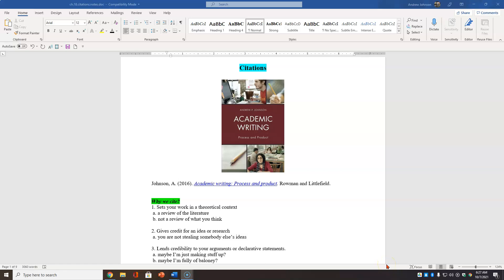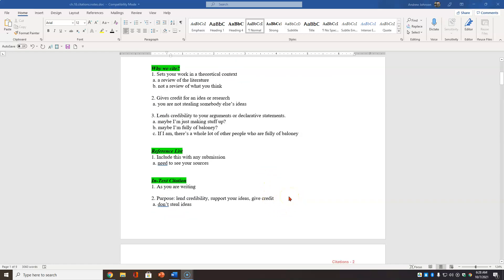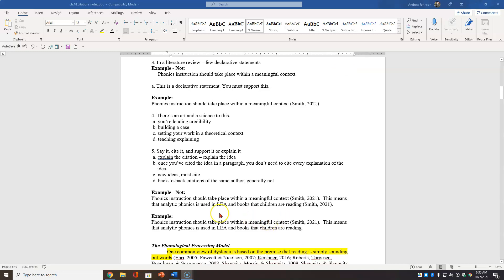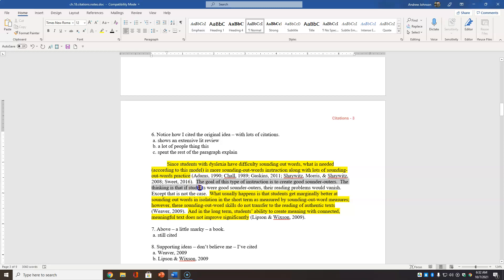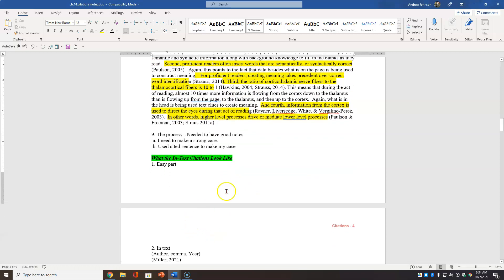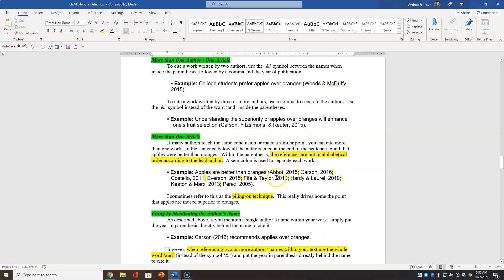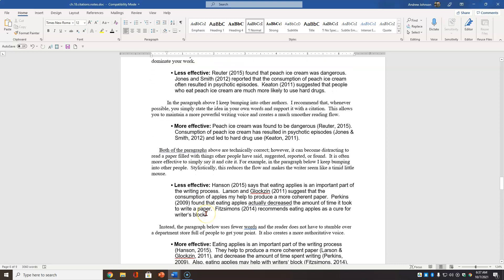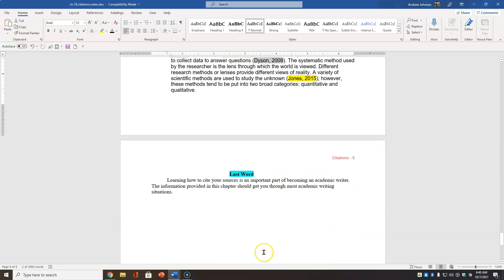Academic Writing: In-Text Citations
This video describes how to cite sources within a text when doing academic writing or writing a literature review.  These are called in-text citations. This is based on my book, Academic writing: Process and product published by Rowman and Littlefield. Dr. Andy Johnson.

Johnson, A. (2016). Academic writing: Process and product. Rowman and Littlefield